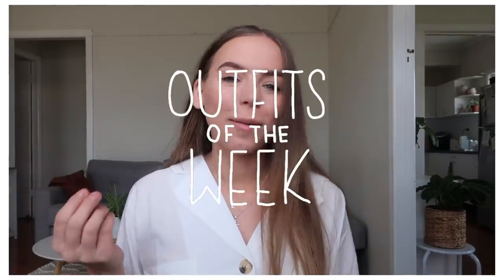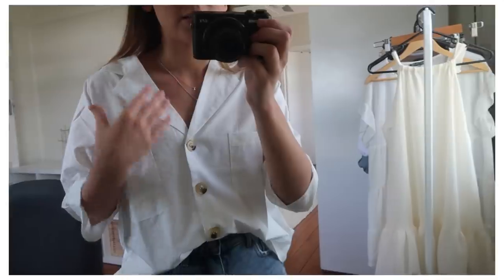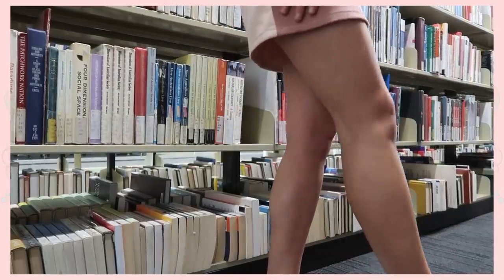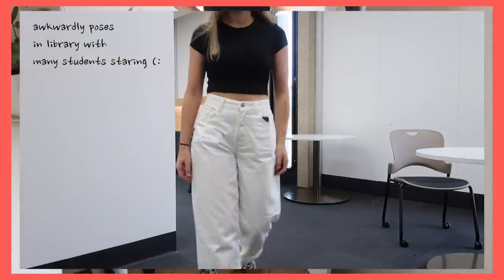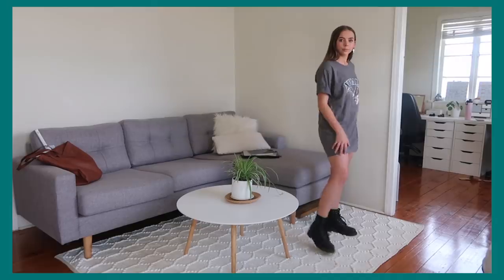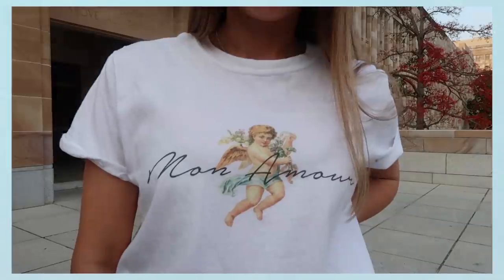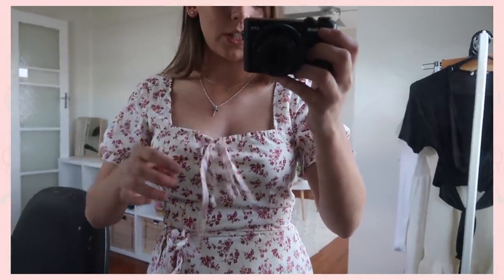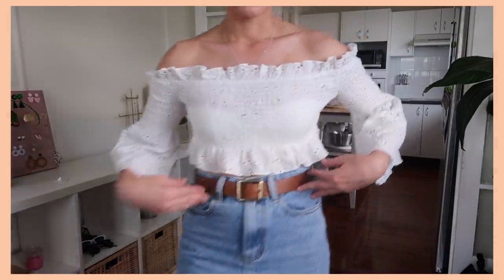college/uni outfits of the week! | what I wore to uni this week!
Friday:
Angel tee (size M): I couldn’t find the exact one because I got it a while ago, but here is a similar one!

Bag: I couldn’t find it, I got mine a while ago!

◦ What are you studying? I’m at university studying psychology

◦ DSLR camera: Canon 70D
◦ vlogging camera: G7X ii
◦ lighting: softbox lights from eBay
◦ editor: Final Cut Pro X
-Rach x